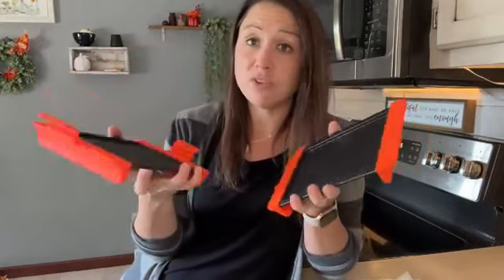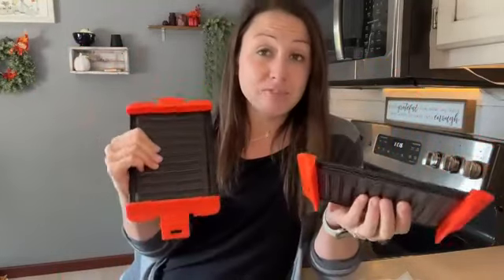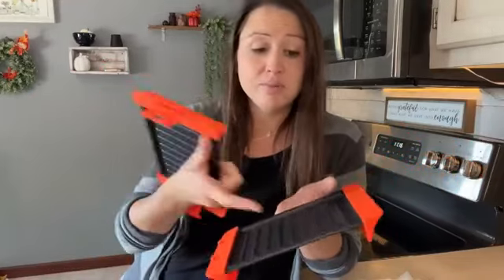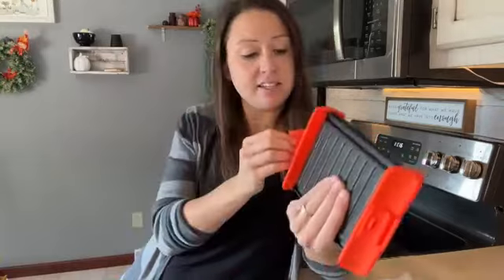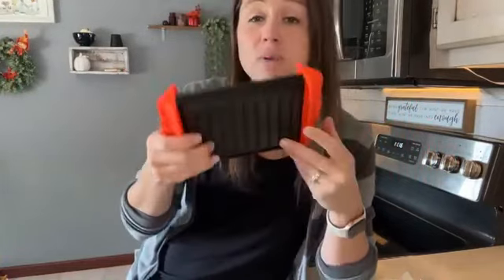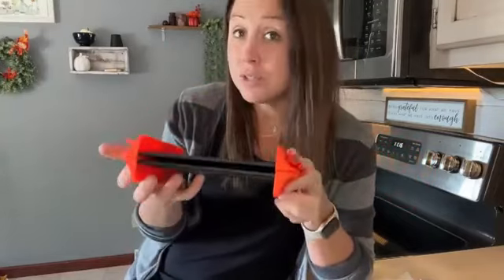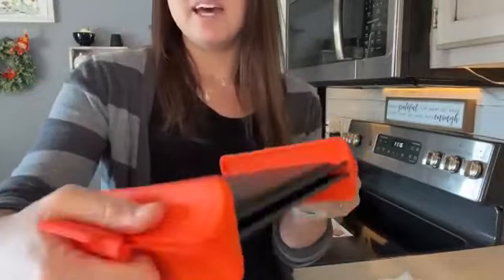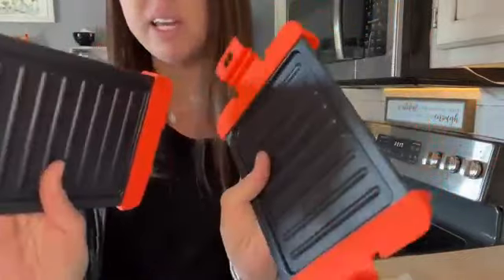MACONEE Microwave cheese griller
MACONEE cookware is made with a unique, patented heatwave technology that allows it to mimic the cooking of traditional methods like ovens and stovetops. This means that you can use your microwave to create crispy, grilled, and delicious food that retains all of its nutrients - something that is not possible with traditional microwaves.
As we have seen, MACONEE cookware uses a patented heatwave technology that allows it to mimic the cooking of traditional methods like ovens and stovetops. This means that you can use your microwave to create crispy, grilled, delicious food that retains all of its nutrients - something that is not possible with traditional microwaves. When you grill and cook with MACONEE, the microwave is converted into far-infrared heat by patented thermal material technology under the grill pan. It functions similarly to a professional infrared grill. The material also has micro shield technology to keep microwaves out so that the nutrients in the food are not damaged by microwave radiation and grill-heated juices and flavors in for great tasting results!